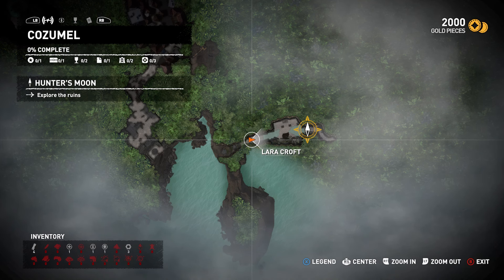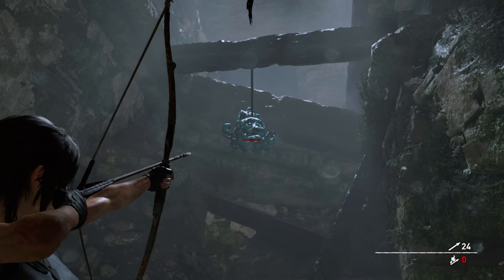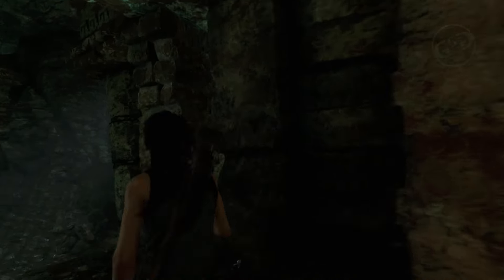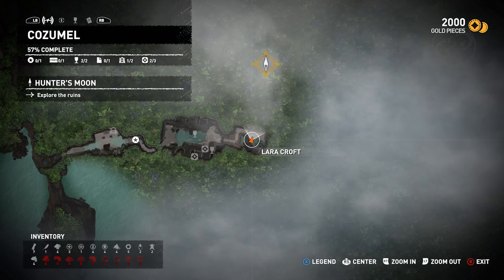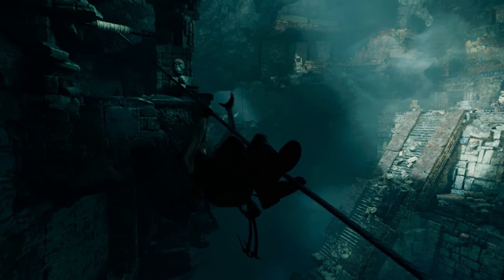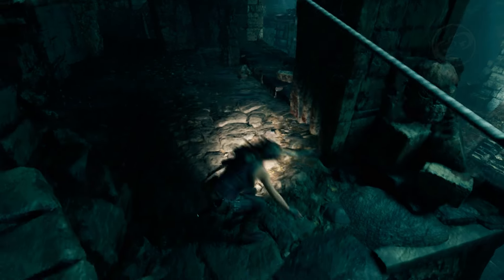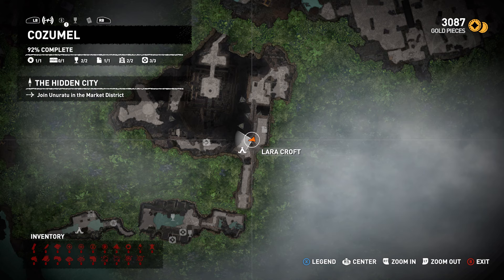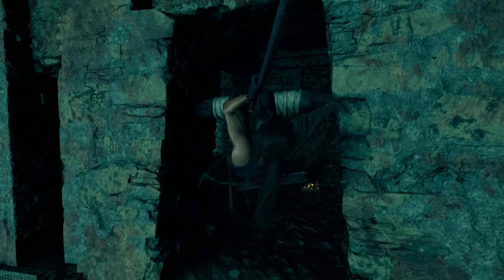Shadow of the Tomb Raider • Cozumel Collectibles • Relics, Documents, Murals & MORE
Shadow of the Tomb Raider • Cozumel Collectibles • Relics, Documents, Murals, Treasure Chests, Survival Caches, Crypts, Monoliths & Challenges!

Timeline
0:08 Mural #1
0:37 Death Whistle Carving #1
0:55 Death Whistle Carving #2
1:18 Survival Cache #1
1:40 Relic #1
2:10 Survival Cache #2
2:40 Relic #2
3:08 Death Whistle Carving #3
3:28 Archivist Map
3:42 Death Whistle Carving #4
4:02 Document #1
4:23 Survival Cache #3
5:05 Explorer Backpack
5:48 Mural #2
6:17 Death Whistle Carving #5
6:34 Treasure Chest